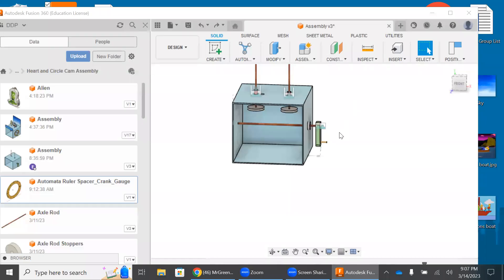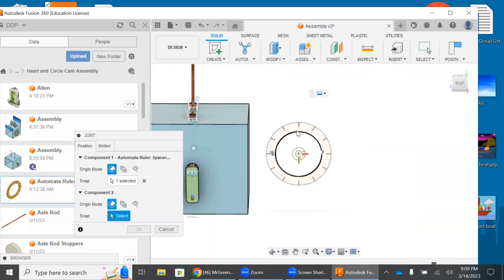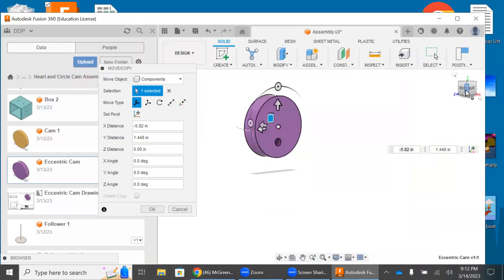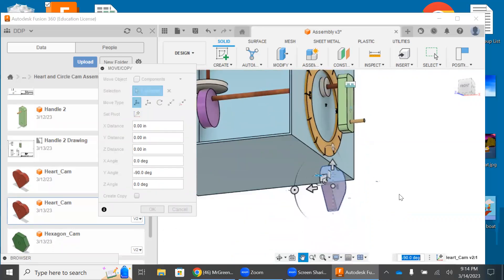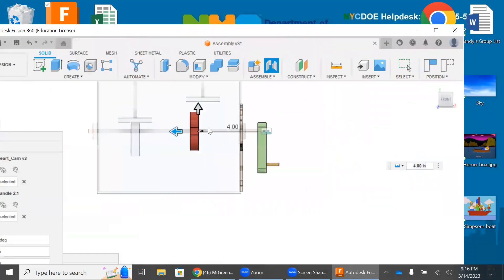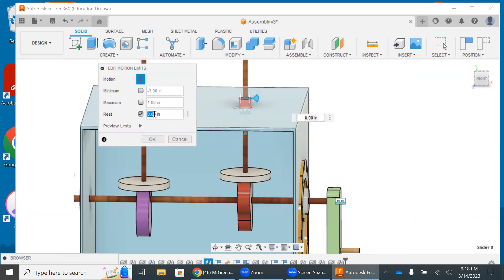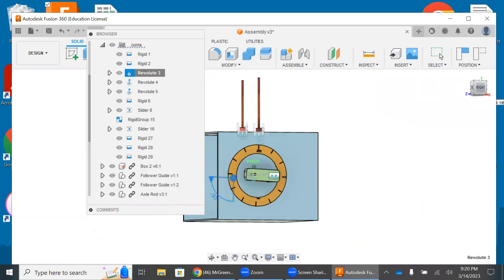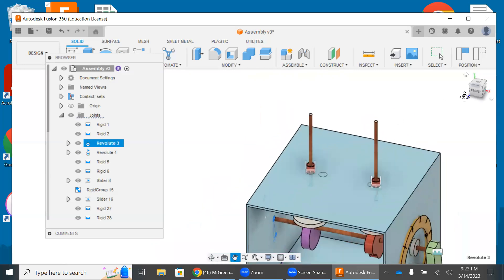Automata Assembly Part 2--Cams and Motion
The Automata Ruler Spacer SHOULD NOT MOVE WITH THE HANDLE OR AT ALL

This is a MISTAKE-. Watch the following video Automata 3-Correct Motion for an accurate depiction of what the motion should be when your Automata is completed